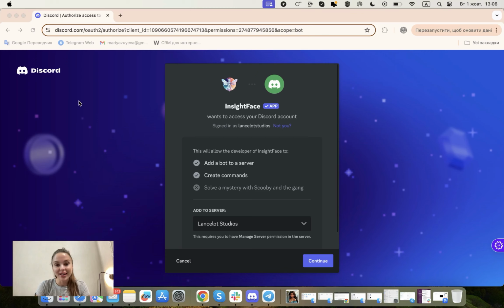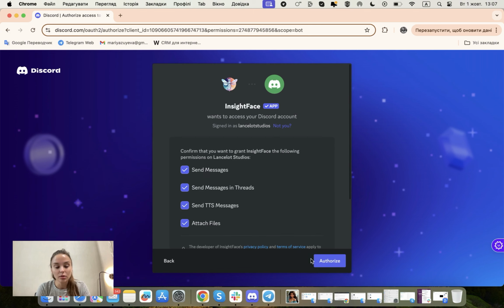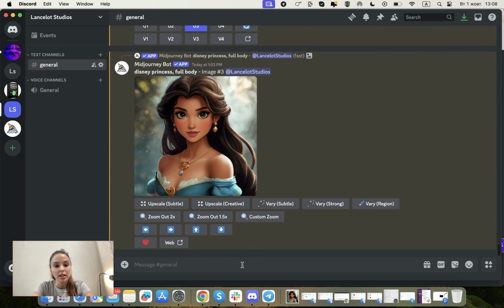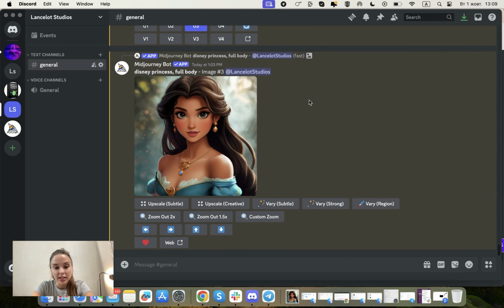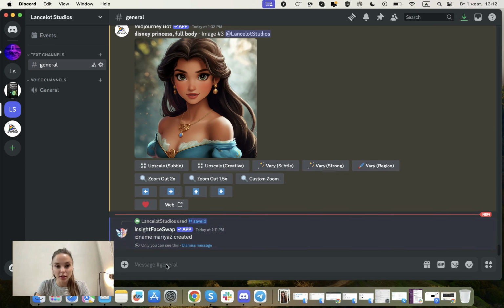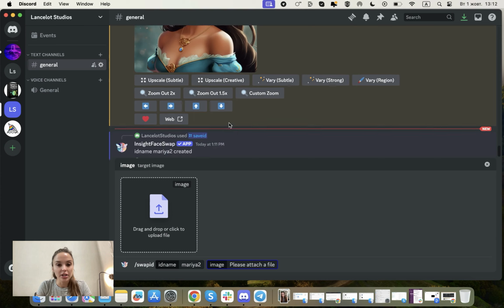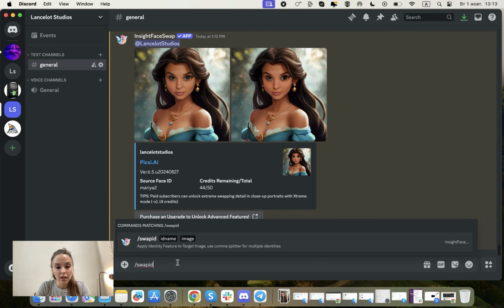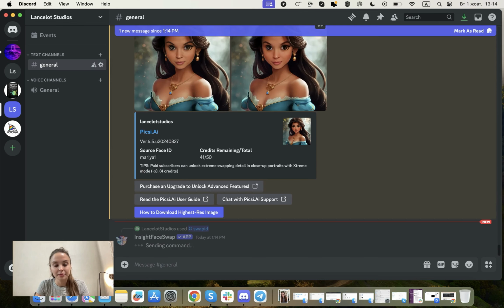Midjourney FaceSwap: Easily Create a New Identity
Unlock the power of FaceSwap in Midjourney and step into the shoes of any character! In this video, you'll discover how to effortlessly swap your face with your favorite characters, giving you a whole new identity in just a few clicks. Whether you're a content creator, a cosplayer, or just curious about how to use AI for fun, this tutorial will show you step-by-step how to master the FaceSwap feature and personalize your creative projects like never before!